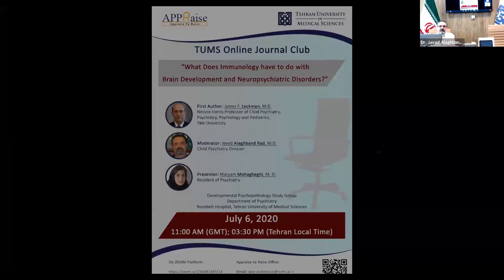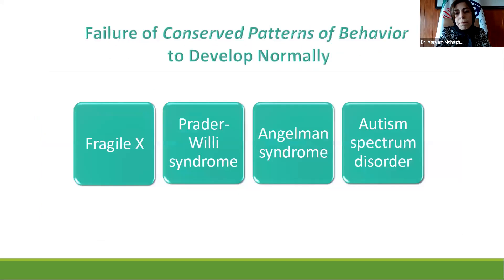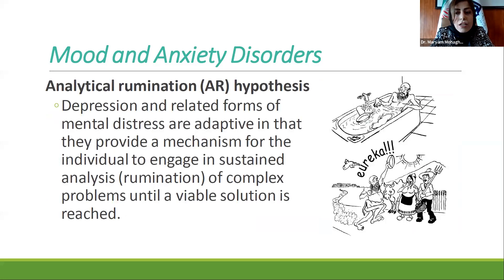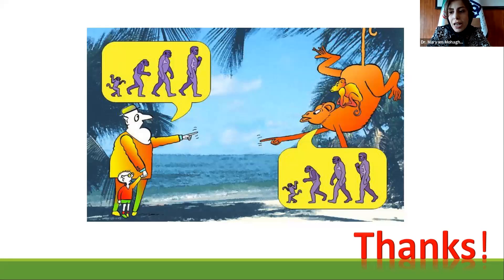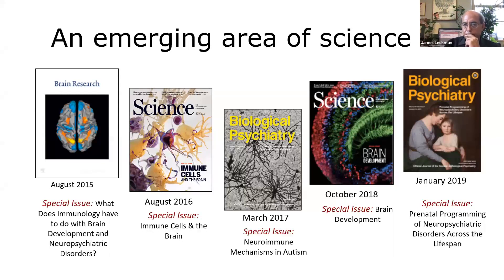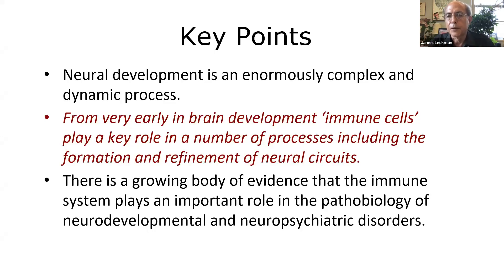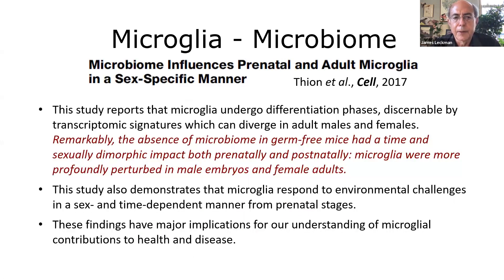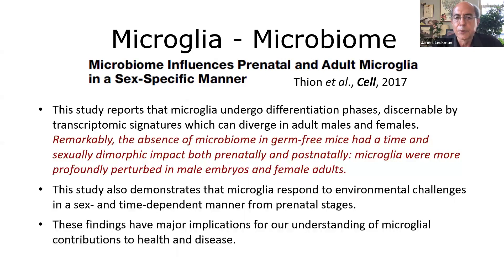What Does Immunology have to do with Brain Development and Neuropsychiatric Disorders?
TUMS Appraise To Raise Group and TUMS Department of Psychiatry held the 6th Online Journal Club, on Monday July 6th, 2020 to discuss and appraise an article entitled “What does Immunology have to do with Brain Development and Neuropsychiatric Disorders?”.

This session which was held at the request of TUMS Psychiatry Department and coordination of TUMS Appraise To Raise Group, saw the presence of Dr. Javad Alaghband Rad (Associate Professor, Psychiatry Department, School of Medicine) as Moderator of the session, Dr. Maryam Mohagheghi (Resident, Psychiatry Department, School of Medicine) as Presenter of the session and Prof. James F. Leckman (the Neison Harris Professor of Child Psychiatry, Psychiatry, Psychology and Pediatrics at Yale University) the first author of the article under discussion entitled “What does Immunology have to do with Brain Development and Neuropsychiatric Disorders?”.

First, Dr. Alaghband Rad, while welcoming the participants, stated that in this session, with the invaluable presence of Prof. James F. Leckman, one of the most prominent scientists in the field of Psychiatry, we will discuss the relationship between the immune system and psychiatric disorders.

He mentioned that the relationship between immunology and psychiatric disorders is an important and challenging issue, adding: "This issue is important in two ways; first, recent studies have demonstrated new findings about the role of autoimmune mechanisms in the emerging of psychiatric disorders (such as autism, schizophrenia, etc.). Dr. Alaghband Rad described that one of the topics that we are going to discuss today is PANDAS, which stands for Pediatric Autoimmune Neuropsychiatric Disorders Associated with Streptococcal infections, meaning autoimmune neuropsychiatric disorders associated with pediatric streptococcal infections. The second issue is the role of the immune system in the brain development. Many studies have been conducted in this field and has provided us with a lot of information regarding the functions of the brain and the normal and abnormal development of the brain. The use of new treatments such as IVIG, from monoclonal antibodies in some types of disorders has started in certain centers in Iran. In this session, we will discuss specifically the article written by Prof. Leckman and some of these treatments.

“Prof. Leckman is a professor and pediatric psychiatrist at Yale University in the United States, and his presence in this session is very important to us” he said. Today's session will give us the opportunity to get acquainted with the new world studies in the field of psychiatry and with Prof. Leckman himself, who is one of the most experienced and well-known scientists in the field. We hope this session will open new horizons for us and that we could answer the questions and criticisms raised about some treatments. At the end of the meeting, the efforts of the Psychiatry Department were appreciated and Prof. Leckman was awarded a certificate of appreciation by TUMS.